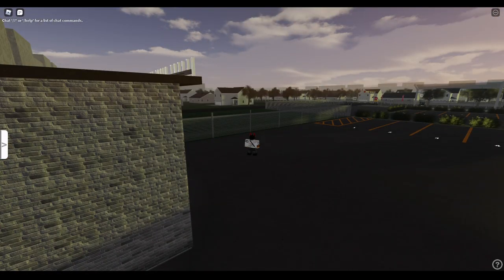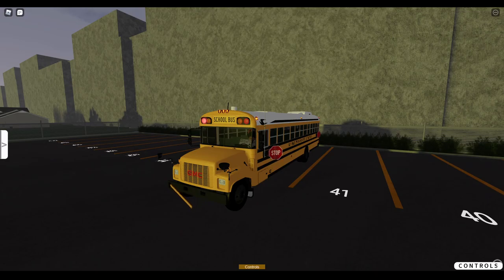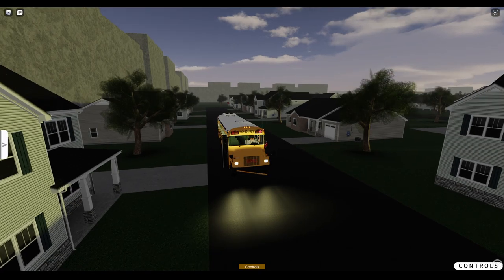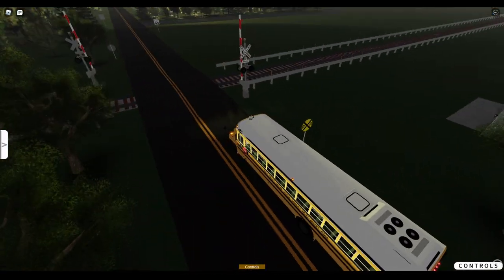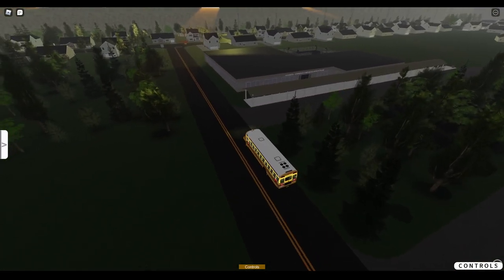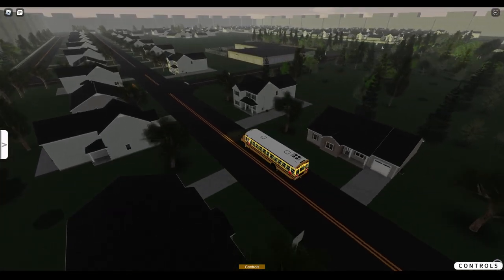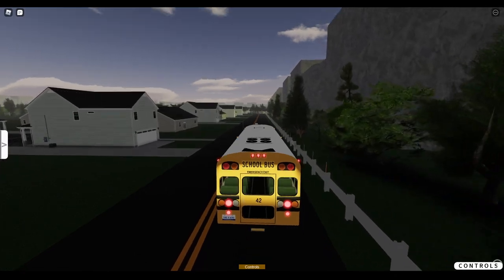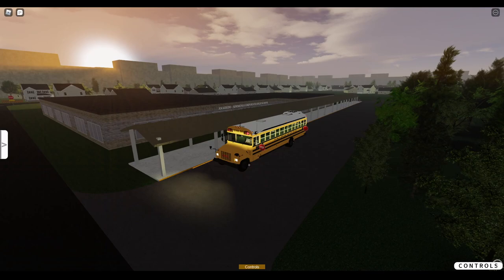Roblox | Deer Valley Unified School District | First Look And Review